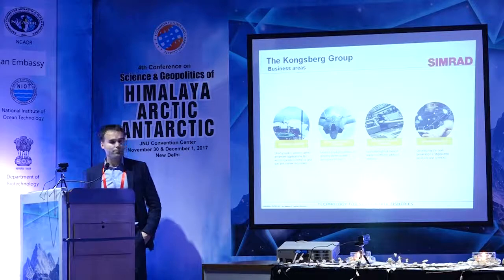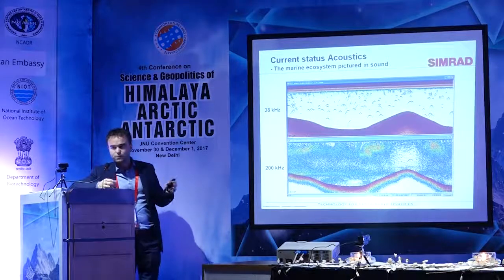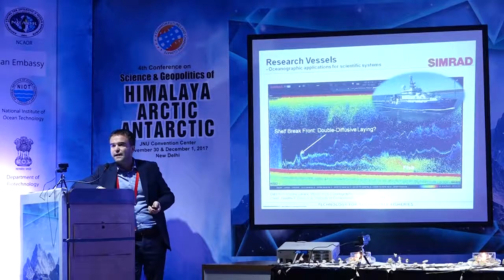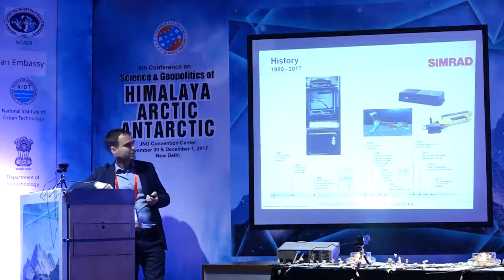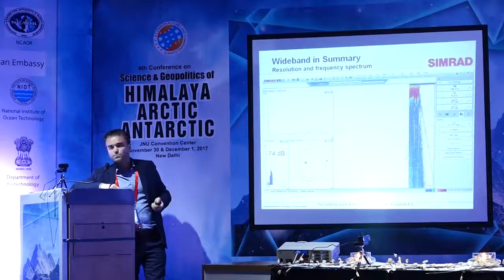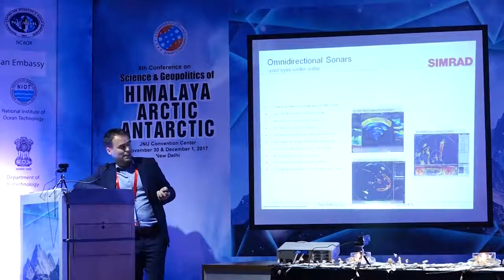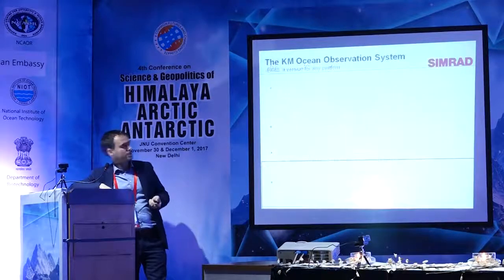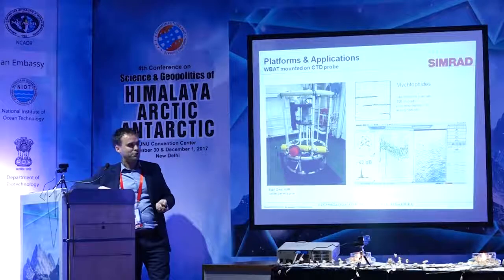Mr. Tony Algroey: Recent advances in hydroacoustic technology for ecosystem monitoring.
SaGHAA 2017, Day - 2, Session 8
Theme: Arctic and Antarctic Science and Cold Response Technologies.